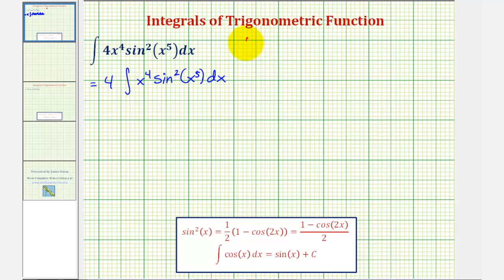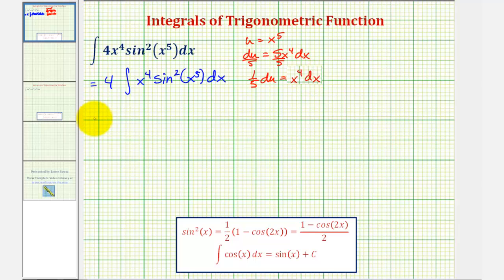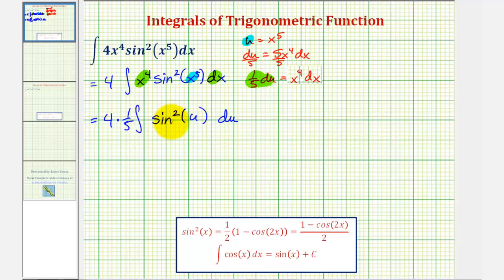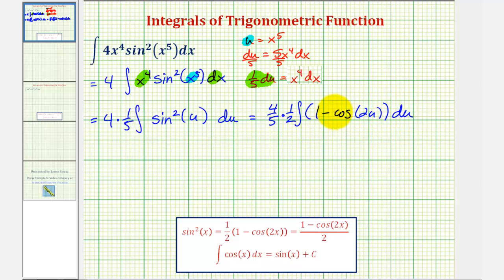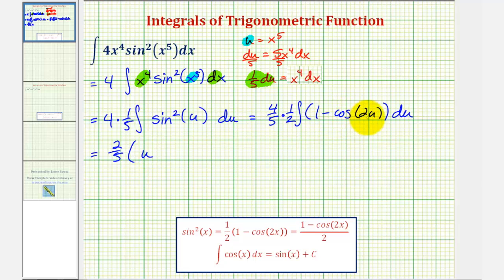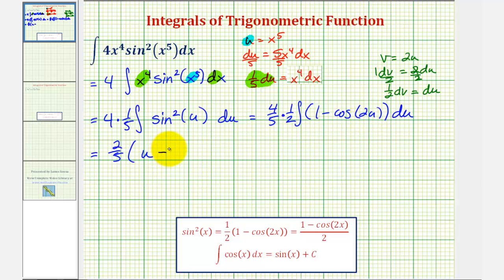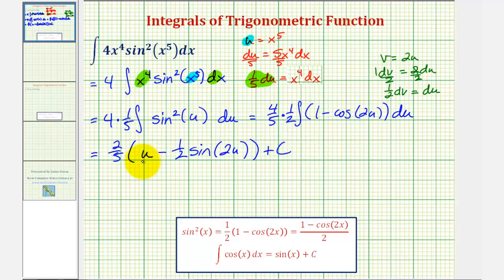Ex 2: Trigonometric Integration - Power Reducing Formula and U-Substitution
This video explains how to find an antiderivative using a power reducing formula and u-substitution.